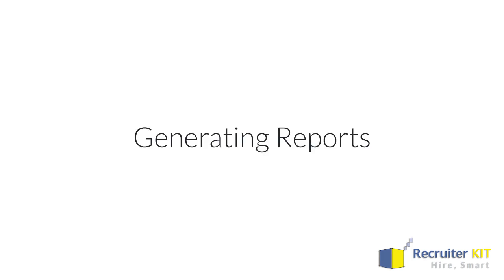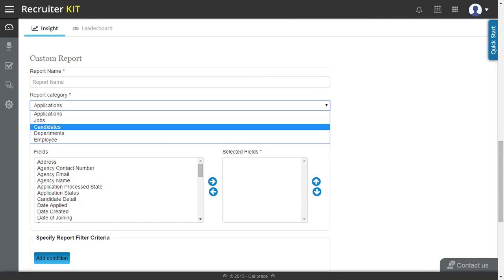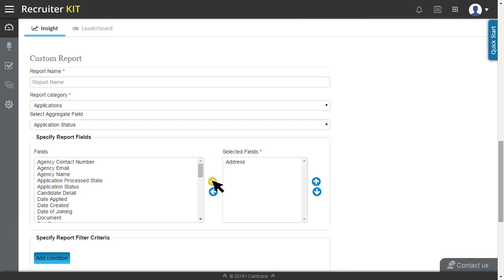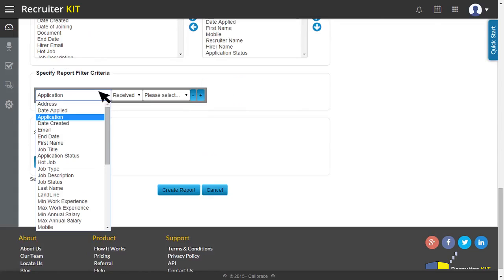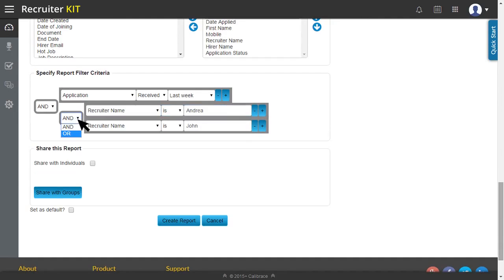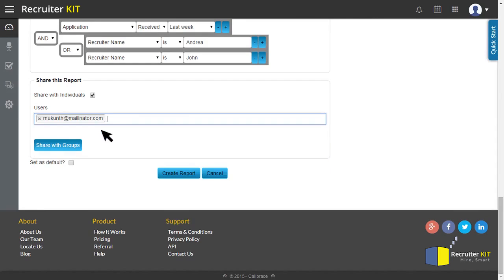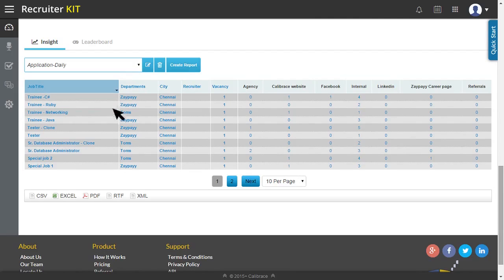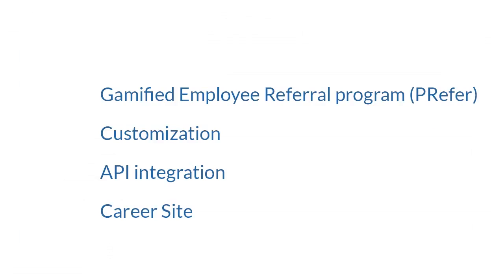Generate HR Reports using RecruiterKit ATS software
In this video, you'll see how to generate HR reports using RecruiterKit ATS software.